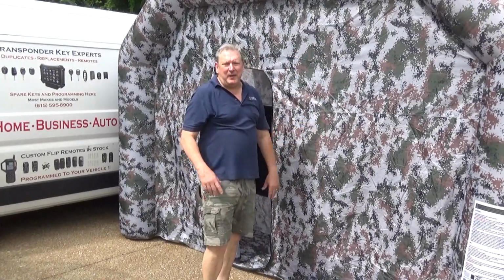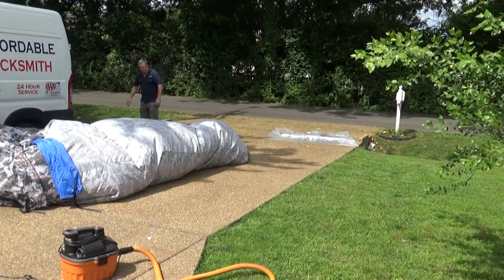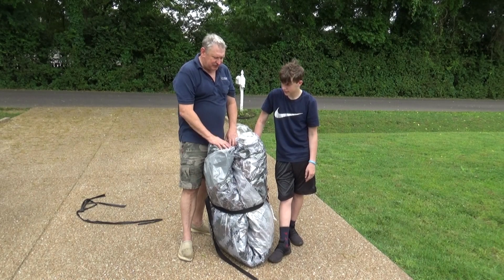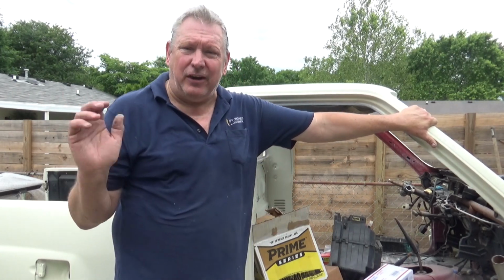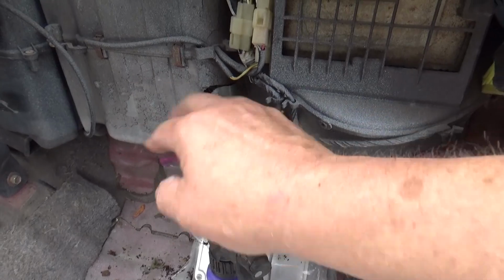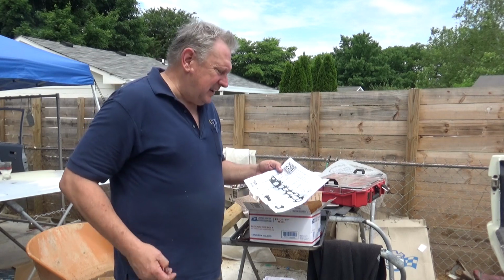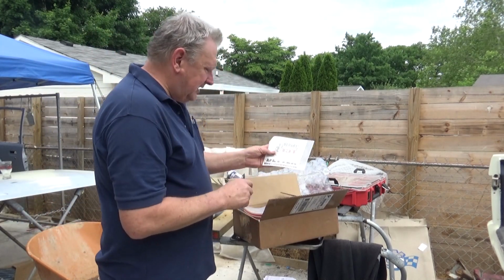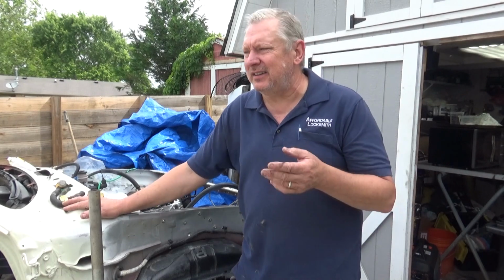Inflatable Booth Storage - Cool Toyota Pickup Parts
Mattress Vacuum Bag
After a not so careful rolling up of the paint booth I try and get it un-twisted. More parts come in for the 22RE Toyota motor - now all I need to do is install them :)